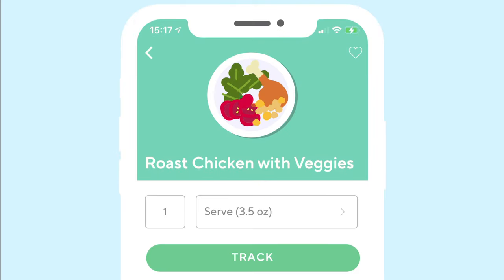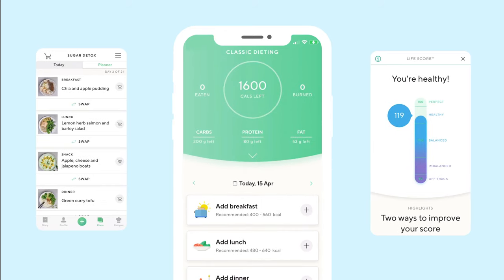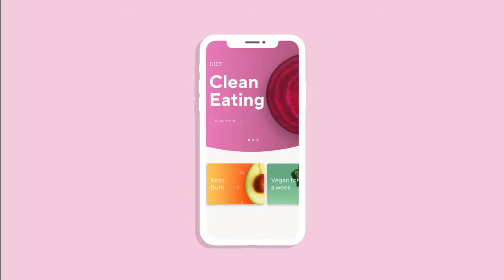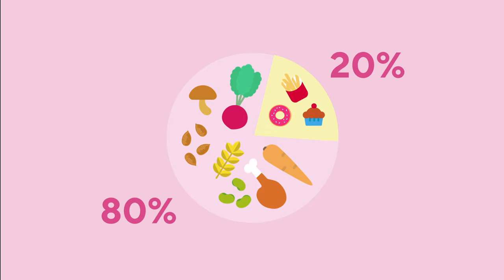Nutrition basics for healthy eating | Nutrition Time - EP15 | Lifesum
Welcome to the healthy eating beginner's guide! Learn all about macronutrients, micronutrients, calories, and how they all affect your body physically, mentally, and emotionally. The Lifesum app teaches you more about food, how to make healthy choices, and the steps to take to reach your health and wellness goals. Watch now and get your health journey started with Lifesum!

Lifesum Healthy living, simplified • Download the Lifesum App on iOS and Android to start your weight loss journey